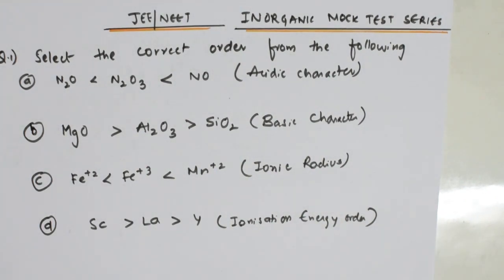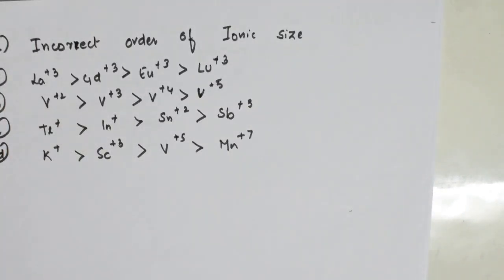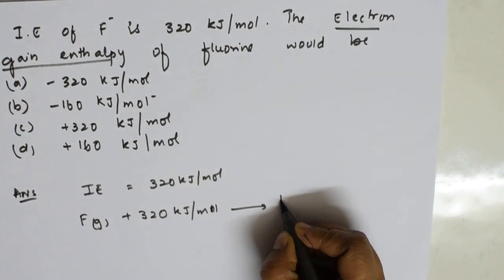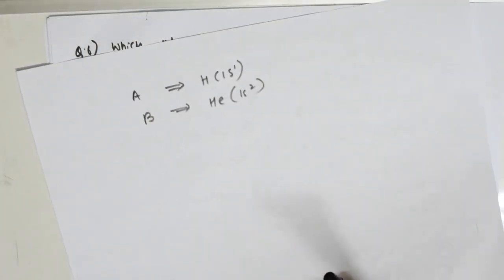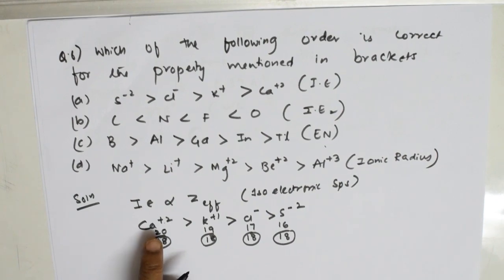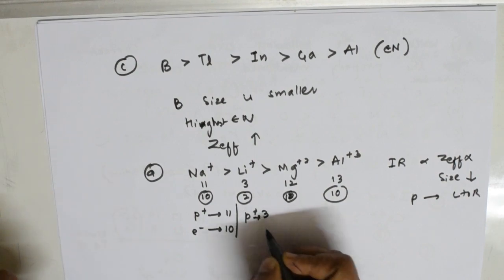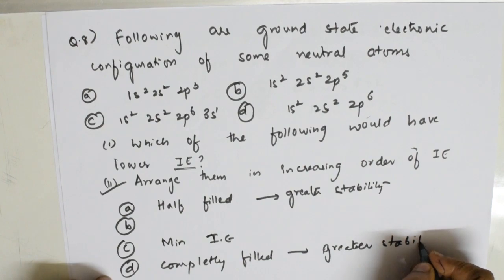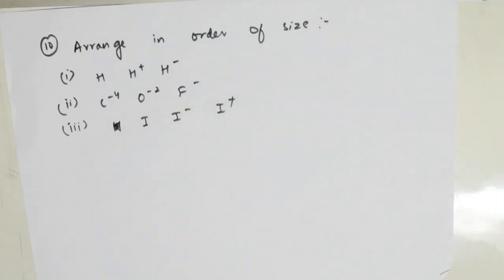☀️ Inorganic Series| 7 Day | JEE | NEET, MHT CET| CBSE CHEMISTRY CALSS 11, 12 vanimaamwoc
CHEMISTRY (ALL TOPICS INCLUDING CBSE 10 11 and 12 for JEE,  NEET, CET,  AIIMS AND OTHER COMPETITIVE EXAMS) ON LINE FREE COACHING CLASSES WITH QUALITY CONTENT.